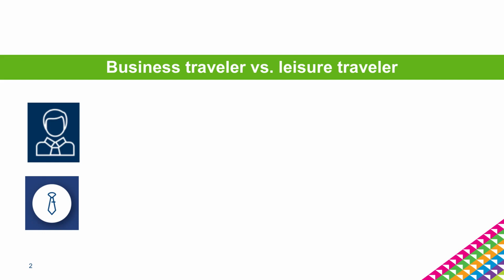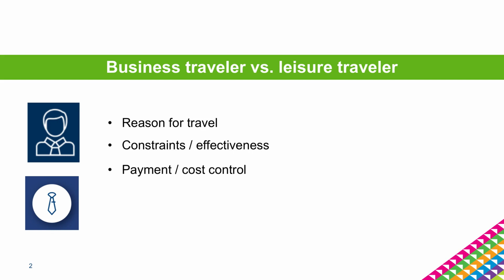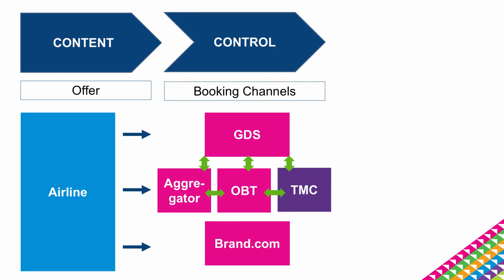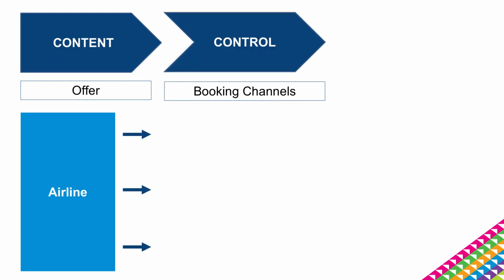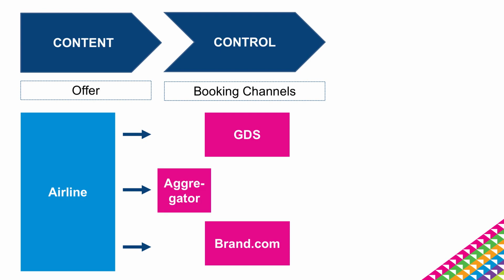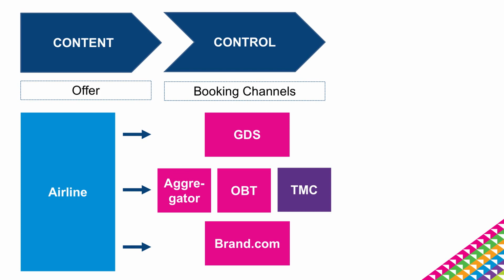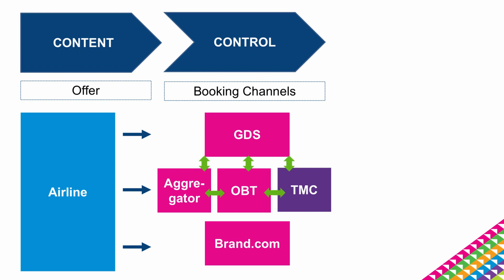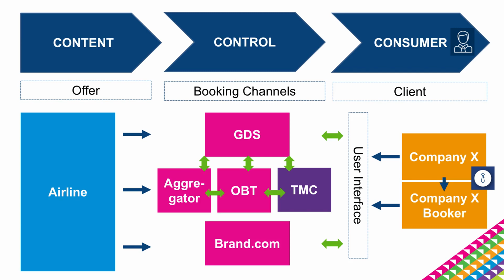NDC & insights into Business Travel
This is a basic explanation of NDC & business travel for the NDC Hackathon, Silicon Valley, 25-27 August, 2017.